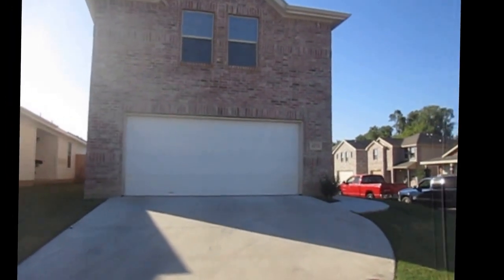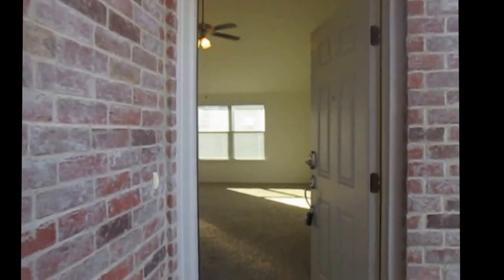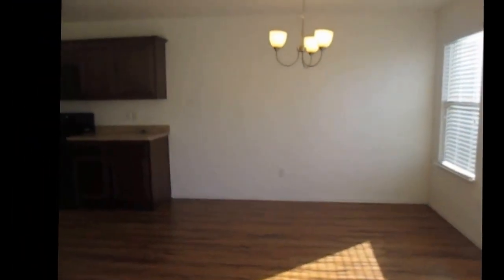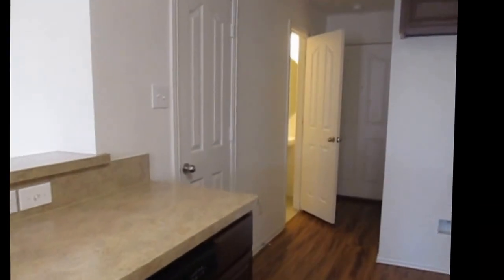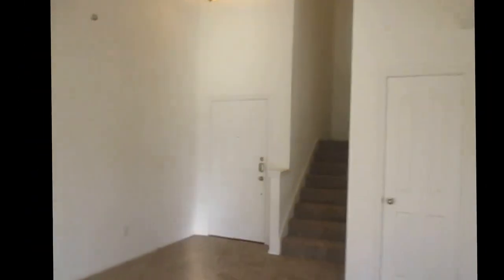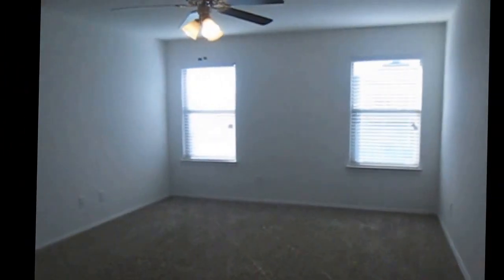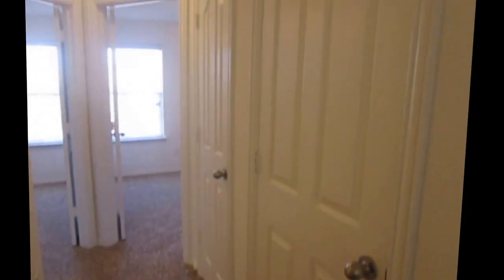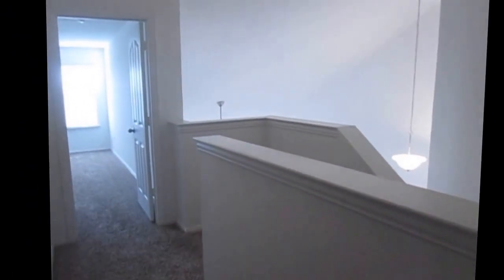6173 River Pointe Dr , Fort Worth, TX 76114